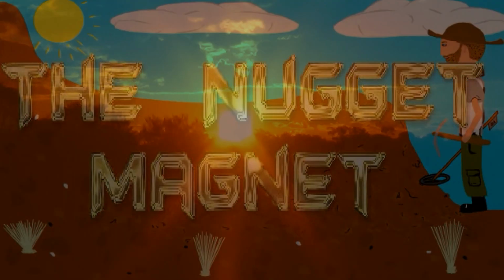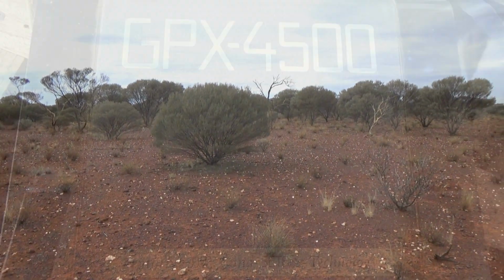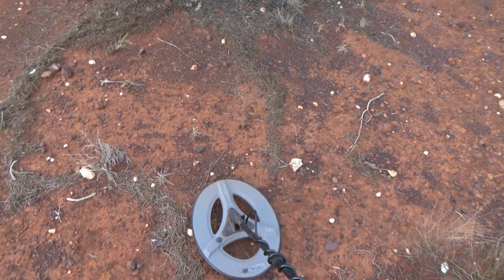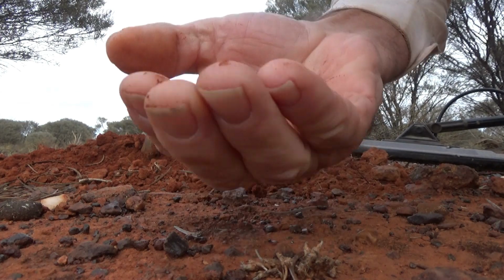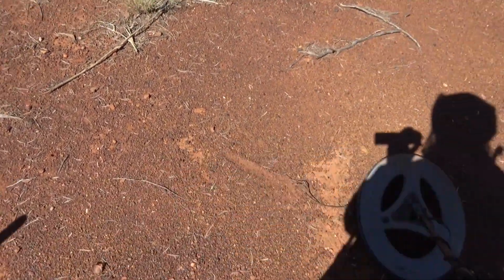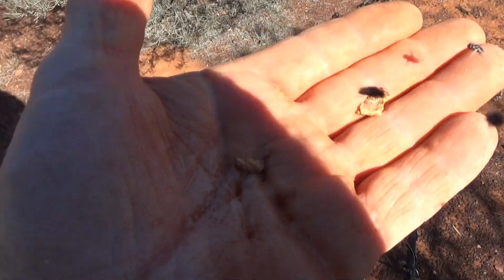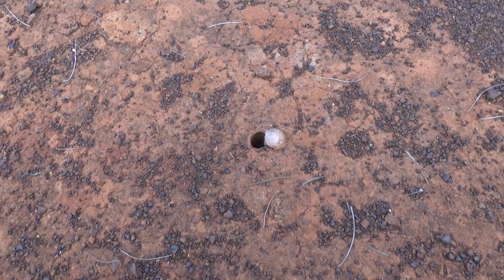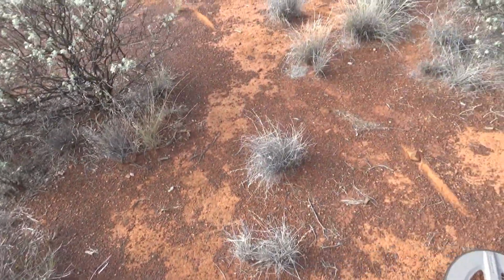Metal Detecting Gold in Western Australia 2019 pt 1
This year starts slow as l get a feel for the new coil but part 1 will still leave you wanting to see more, another great season ahead with some nice chunky nuggets, l realise l need a new camera and will use all Patreon monies towards that goal so get onboard for better quality uploads, cheers and thanks for watching, hope you enjoy, NM.